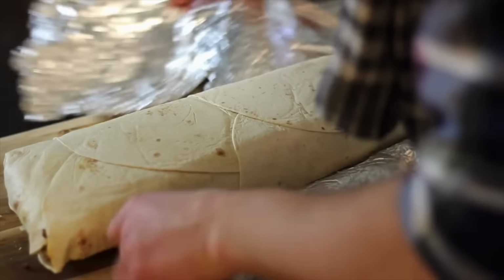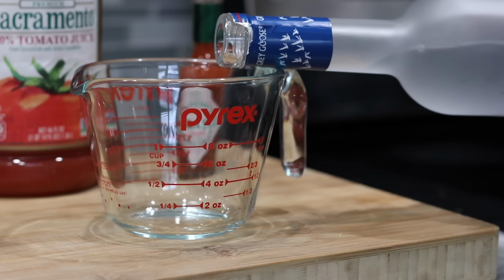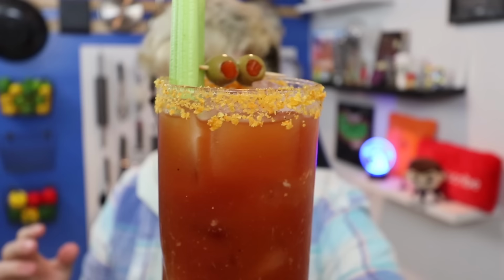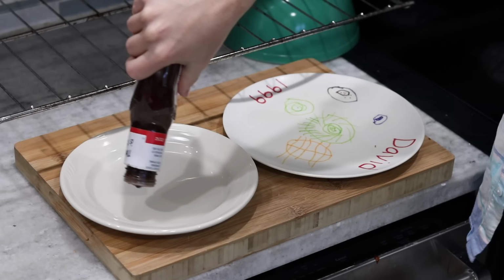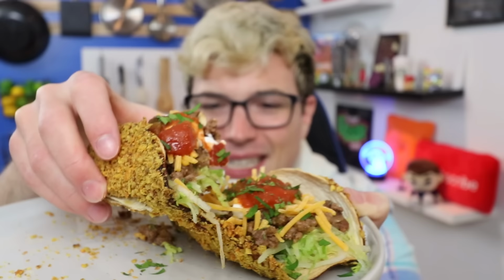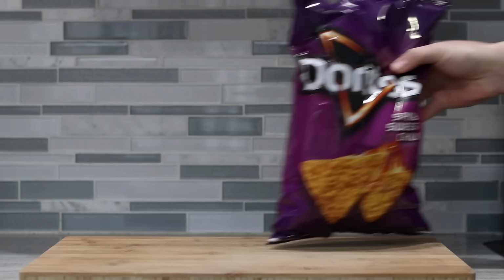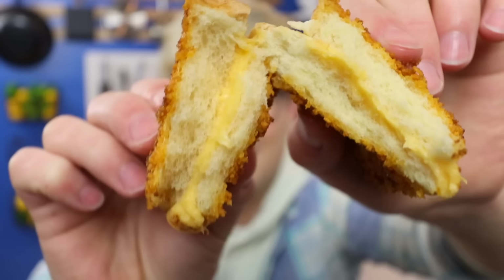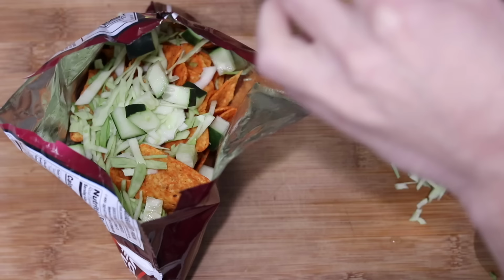I Tested Insane Doritos Instagram Recipes- Doritos Grilled Cheese, Cocktails, Dori-locos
The Recipes I Tested-

All My Equipment! (ad)
Main Camera
2nd Camera

Intro: (0:00)
Nacho Doritos Bloody Mary: (0:34)
Cool Ranch Doritos Crusted Taco: (2:56)
Sweet Chili Doritos Grilled Cheese: (5:37)
Spicy Doritos Dorilocos: (7:34)
Outro: (10:17)